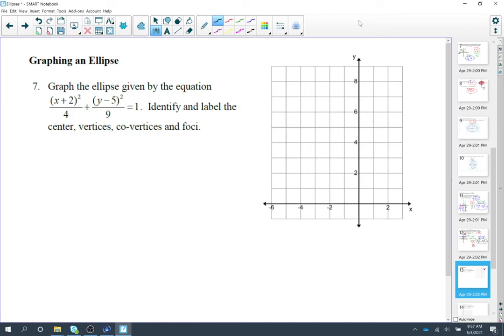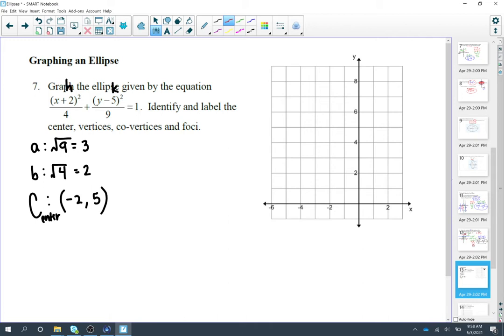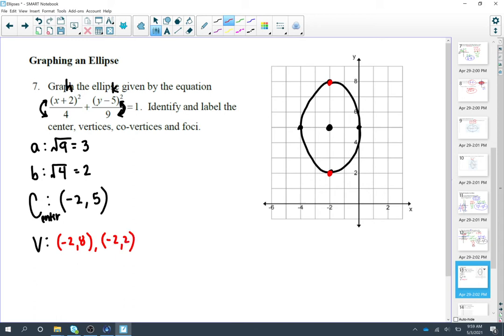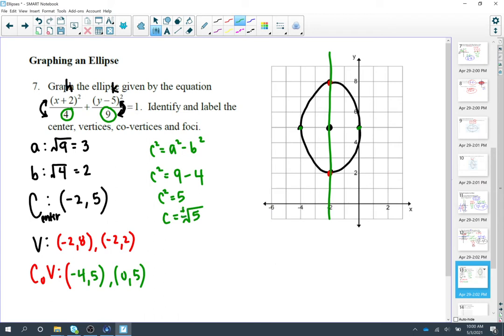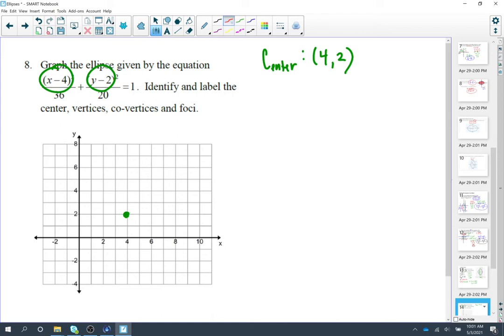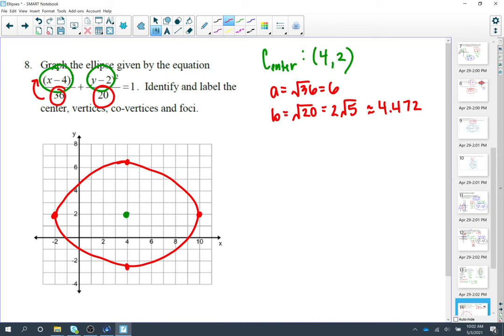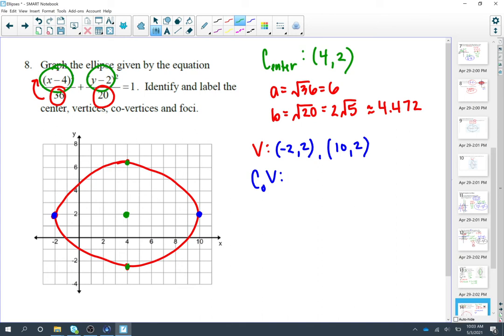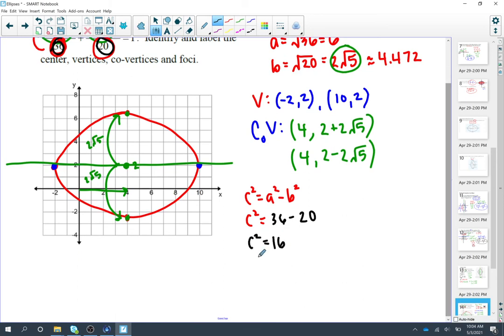Examples 7, 8 Graphing Ellipse NOT Centered at Origin